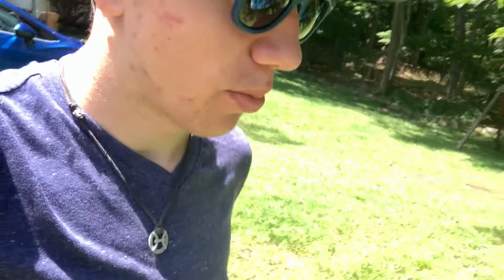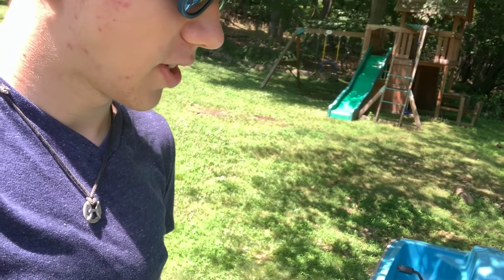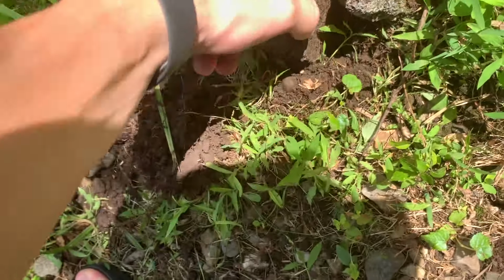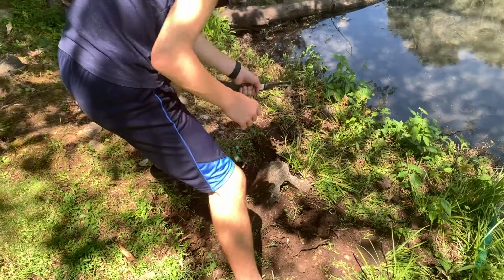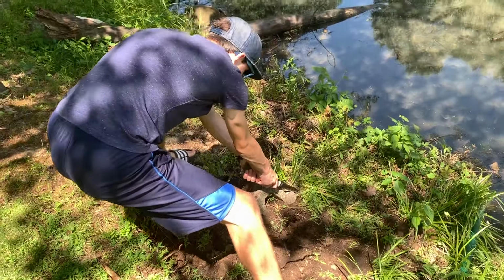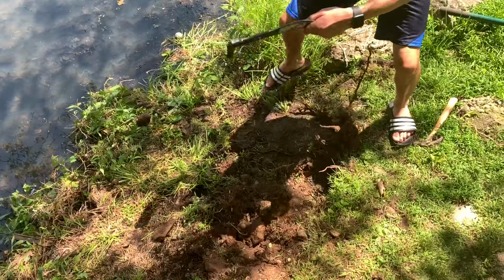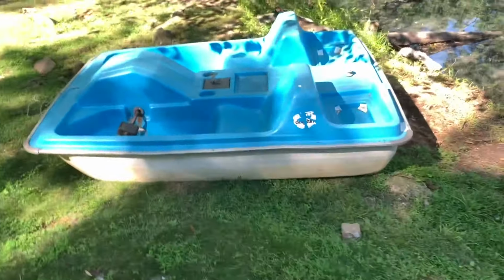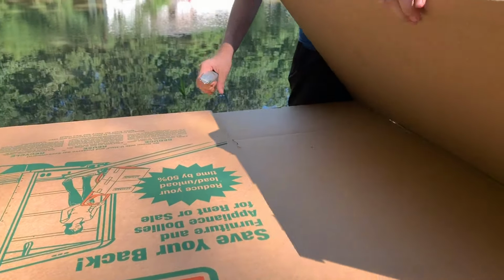What is that??